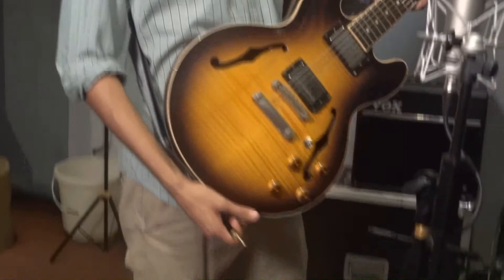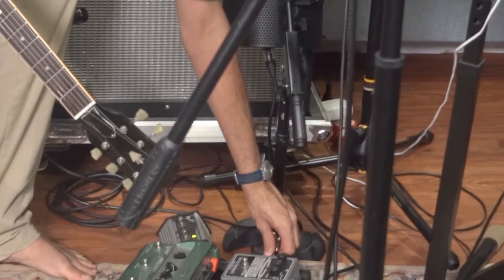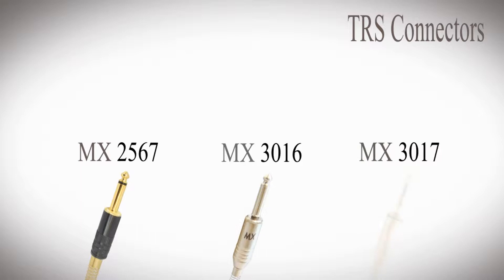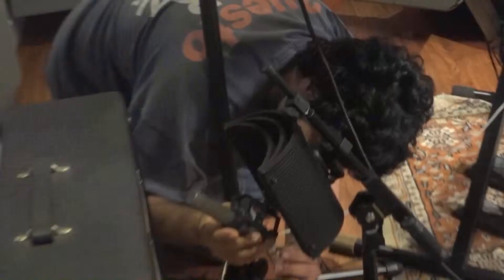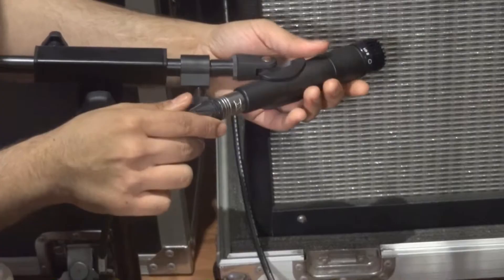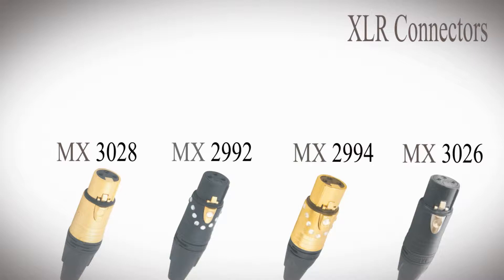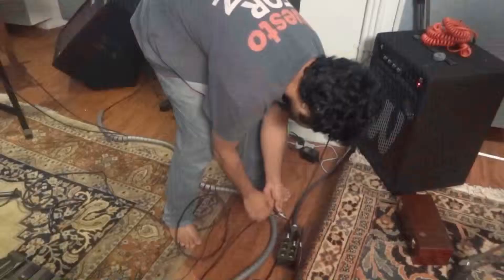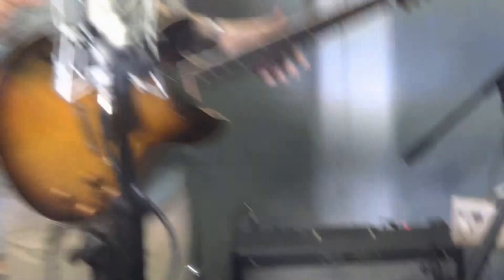Tanmay from Something Relevant Talks About MX Cables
Tanmay, Guitarist from India's Indie / Jazz Band "Something Relevant" Talks About MX Cables.

Courtesy
Cotton Press Studio

MX Cables

HOME THEATRE CABLES
PRO AUDIO/STUDIO CABLES
NETWORKING CABLES
COAXIAL CABLES
FIBER OPTIC CABLES
CUSTOMIZED CABLES

HOME THEATRE CABLES

1. DisplayPort & MINI DisplayPort (APPLE):
2. HDMI (High Definition Multimedia Interface) Cable:
3. DVI (Digital Visual Interface) Cable:
4. Composite (RCA) Cable:
5. Component (RGB) Cable:
6. VGA (Video Graphics Array) Cable:
7. Fiber Optic TOS Link (Audio) Cable :
8. Speaker Cable:

PRO AUDIO/STUDIO CABLES

1. Microphone Cable:
2. Speaker Cable: Professional & High Performance:
3. S-VHS cable:
4. SCART Cable:
5. RGB-HV Cable:
6. Snake Cable: